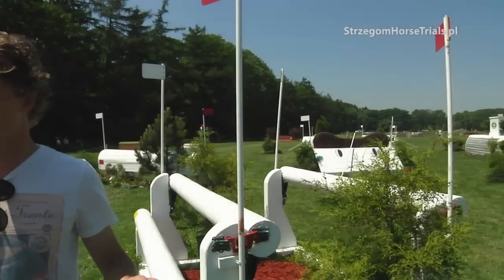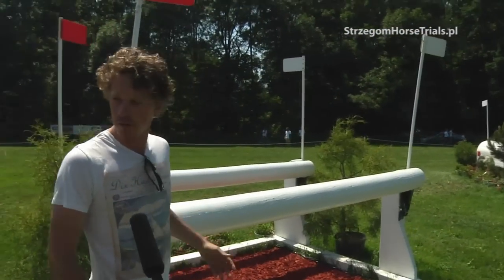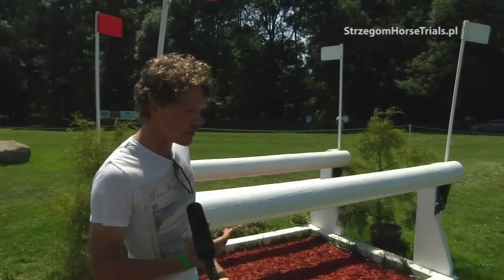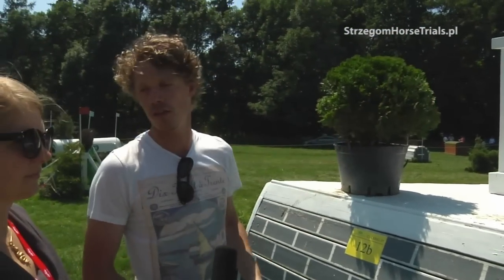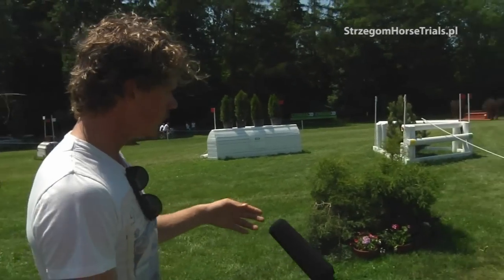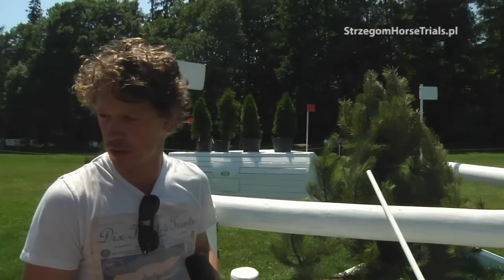SHT2016 - Ludwig SVENNERSTAL - cross country preview